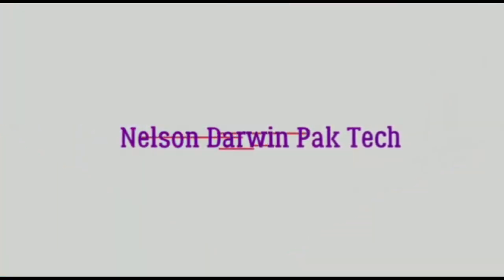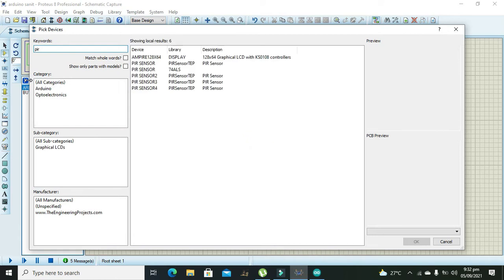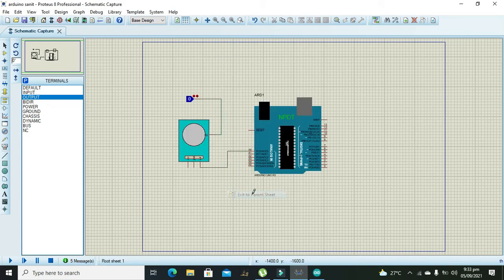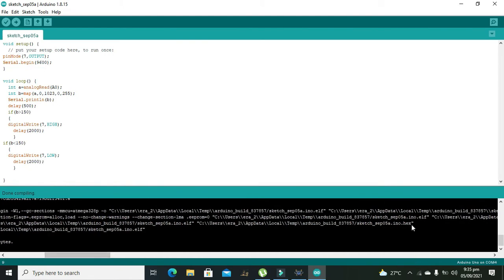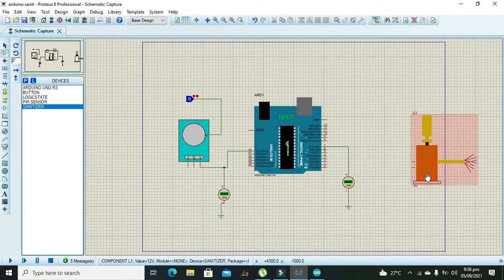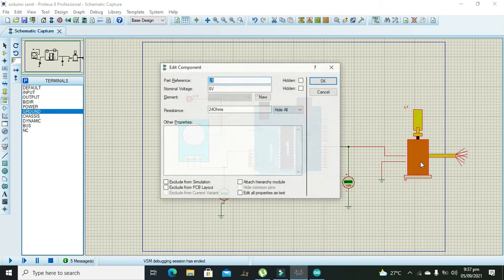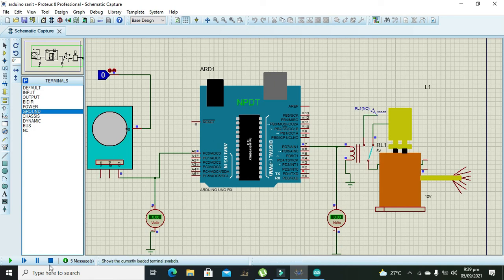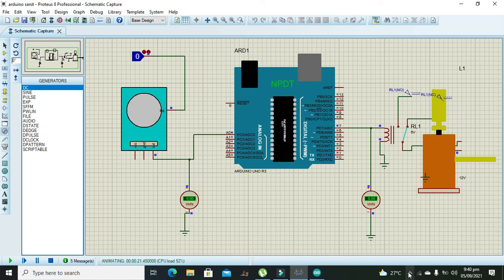simulation of hand sanitizer with arduino in proteus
1. how to make a hand sanitizer with arduino in proteus,
2. simulation of arduino based hand sanitizer with arduino in proteus,
3. sanitizer simulation with arduino in proteus,

file downloading link